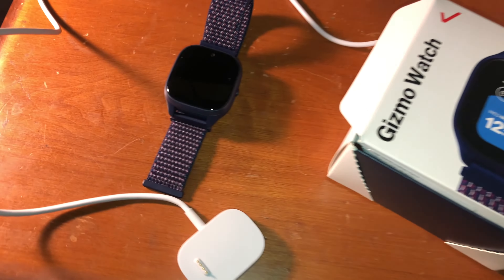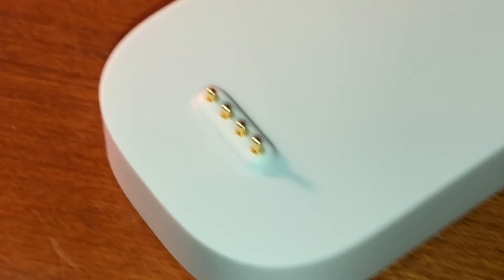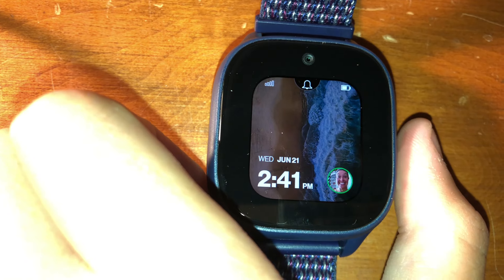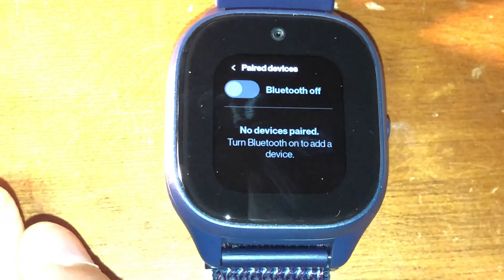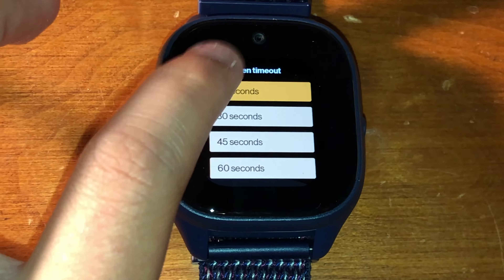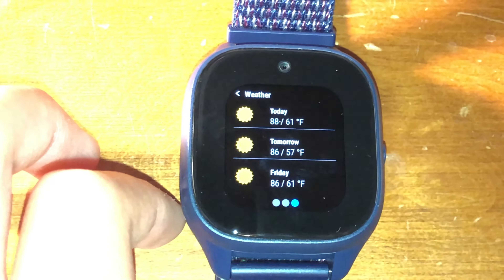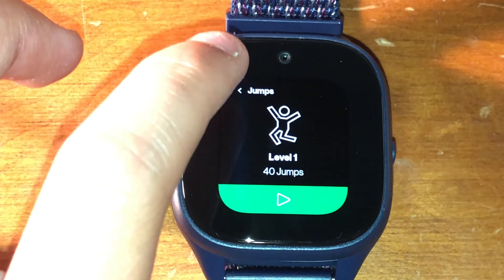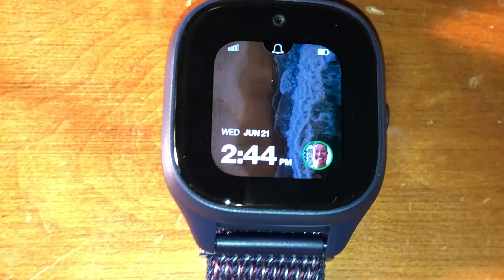Is the Gizmo Watch 3 from Verizon the Best Smartwatch for Kids? Find Out Now!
My other YT channel  -

Are you good at editing?
Want to share video ideas with Fish Warrior YT?
WORK FOR ME!

Fish Warrior YT is my video journal where I document my life and the people, pets, places, and things in it.  My goal is to record as much as possible to create a "video time capsule" to look back on in the future.

- Meet Gizmo Watch 3, the smartwatch that introduces kids to wireless technology safely. Only the trusted contacts1 that you manage can communicate with your child’s Gizmo Watch 3, and the watch is restricted from installing any outside apps. Gizmo Watch 3 and the GizmoHub app2 on your smartphone provide you an easy way to keep up on your child’s whereabouts. And with features such as an SOS button, auto-answer3, voice calling, video calling4 and video messaging, staying in touch with your child is as close as their wrist. - The Gizmo Watch 3 is the latest addition to Verizon’s line of award-winning kid’s smartwatches that gives you peace of mind that your children are safe while they are having fun. Gizmo,gizmore smartwatch review,gizmo watch 3,gizmo vs apple watch,kids smart watch,kids smart,kids watch with gps,kids watch with games,kids watch with calling,2023 technology,2023 techno,2023 technology trends,gizmo watch 2 vs apple watch,gizmo watch 2 battery replacement,verizon smartwatch,verizon watch,verizon kid phone,verizon king,verizon king music,kids calling watch,kids smart watch price,5 star smart watch,5 star watch live,gizmo hub app